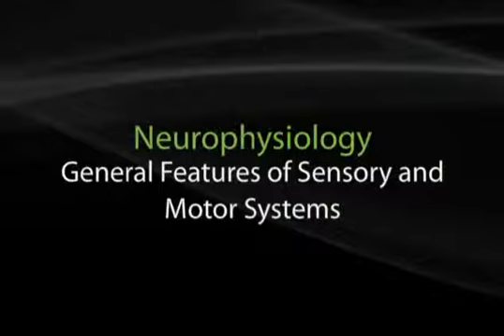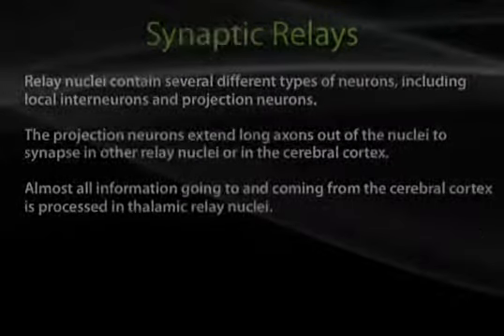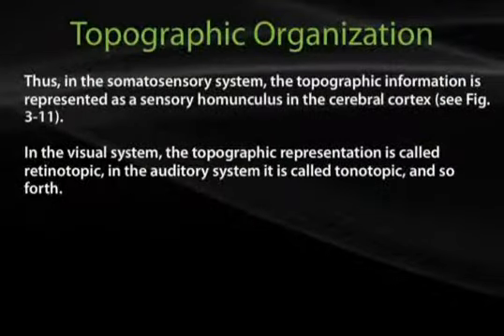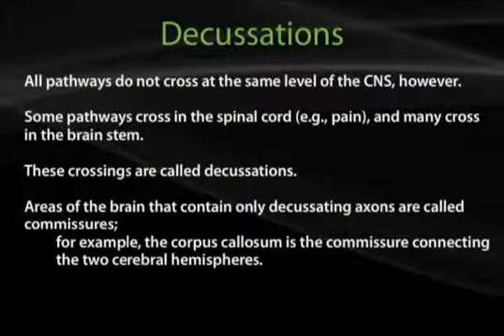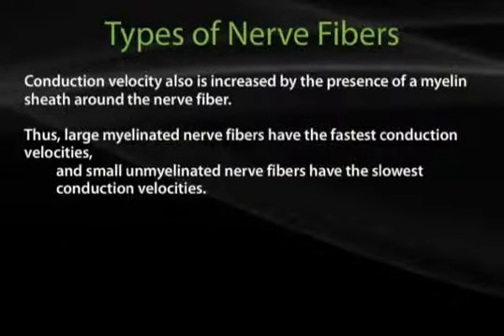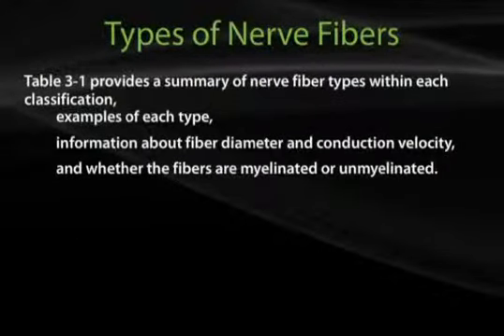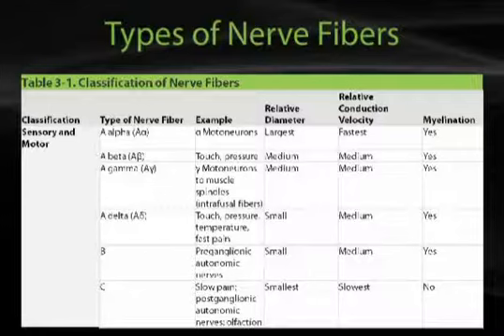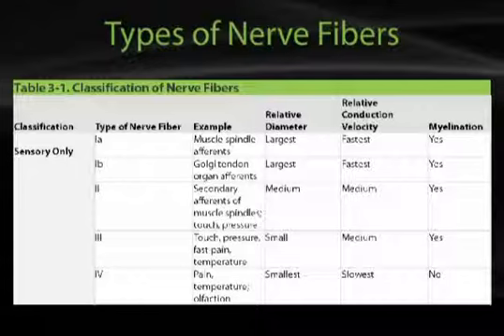7 2 General Features of Sensory and Motor